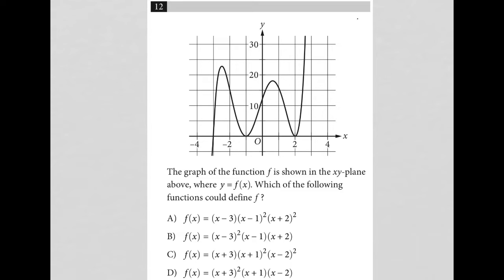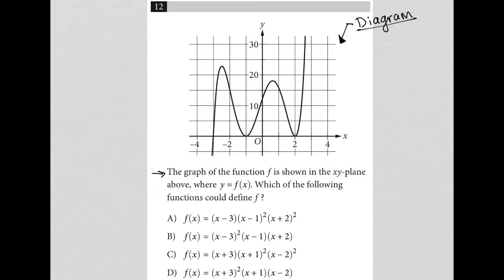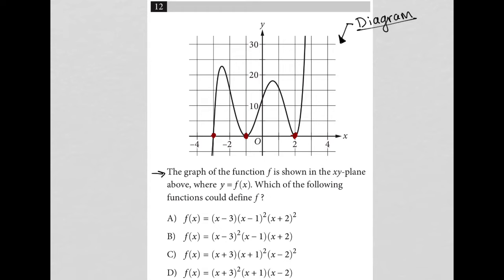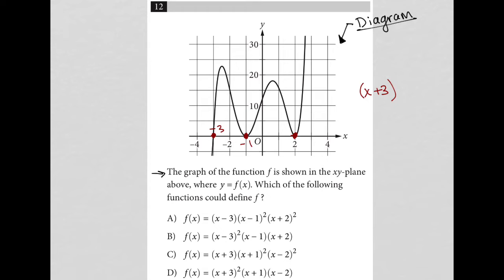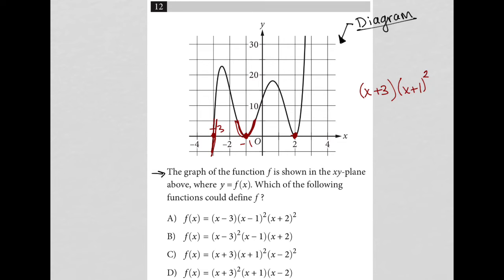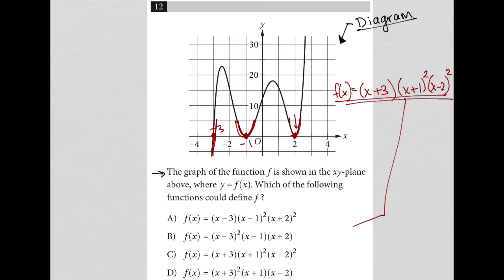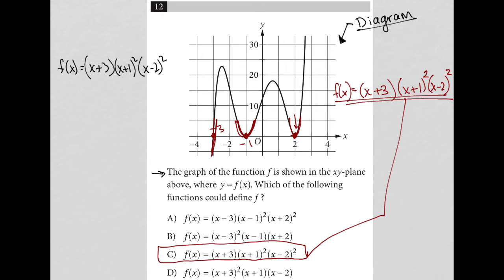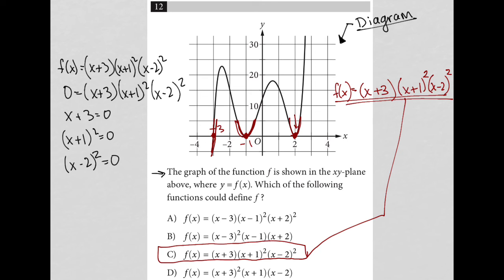The graph of the function f is shown in the xy-plane above, where y = f(x). Which of the....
April 2018 School Day SAT Section 3 Question 12:

The graph of the function f is shown in the xy-plane above, where y = f(x). Which of the following functions could define f?